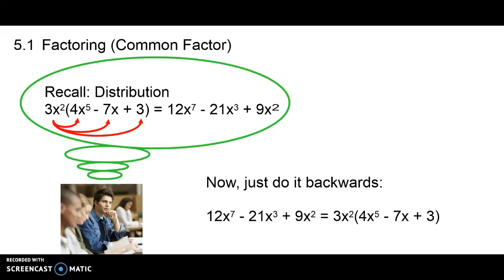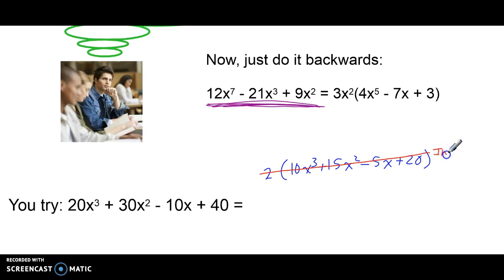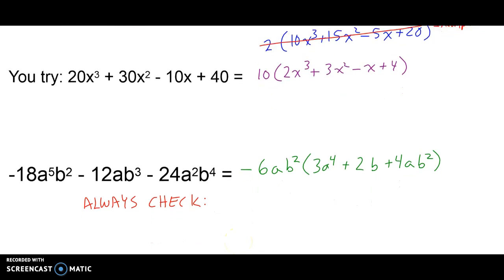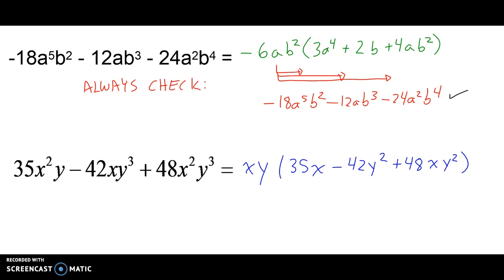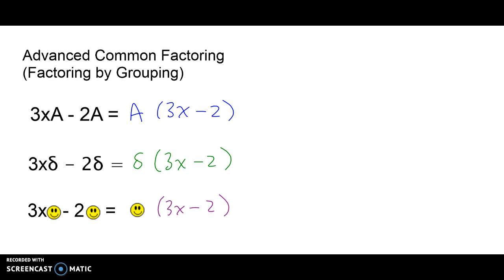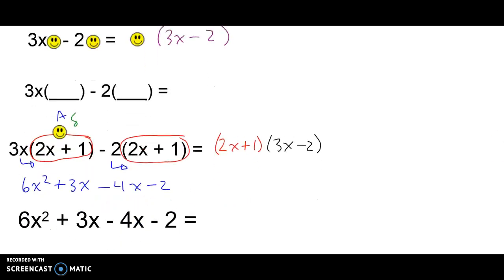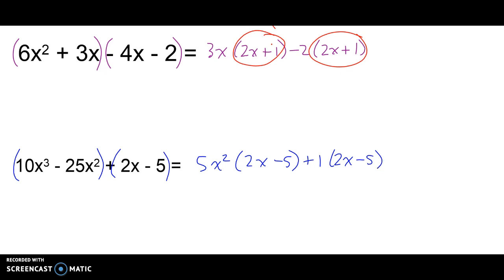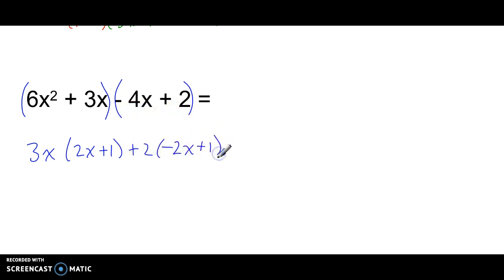Math 89 - Section 5.1